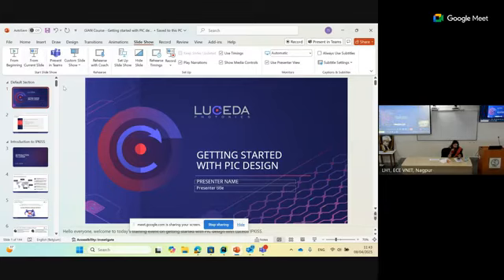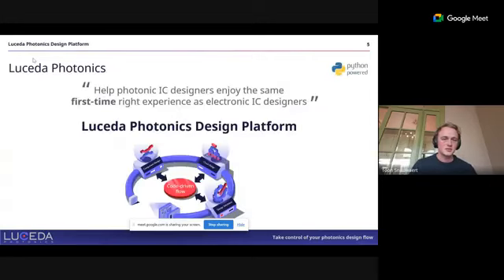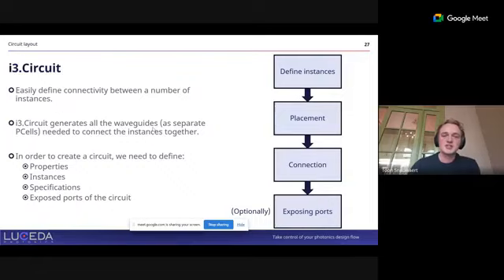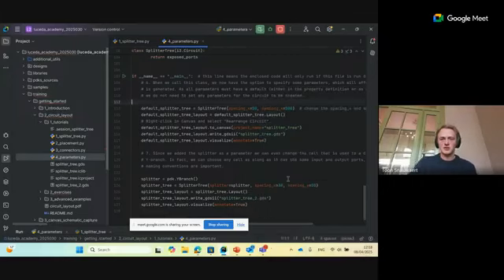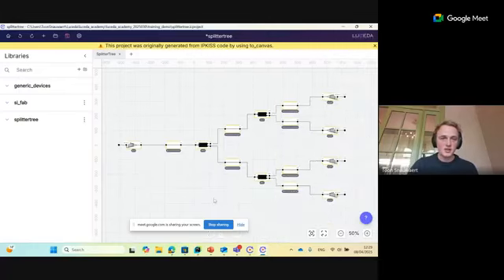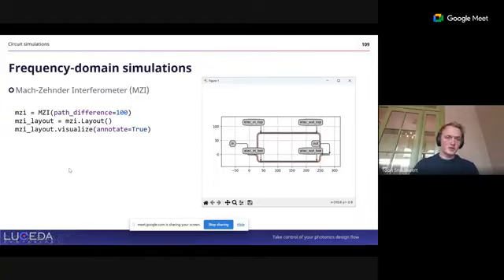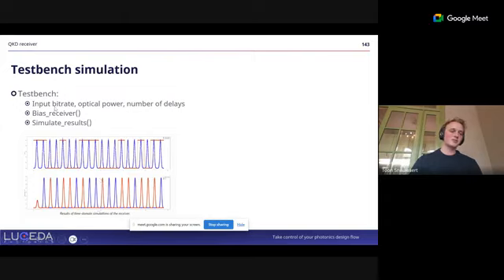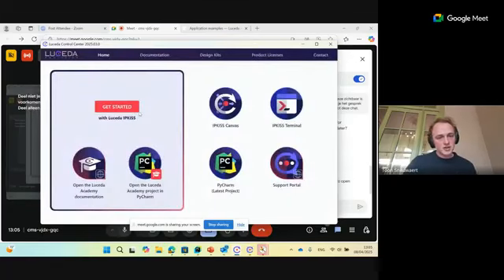T02 Workshop by Luceda Photonics